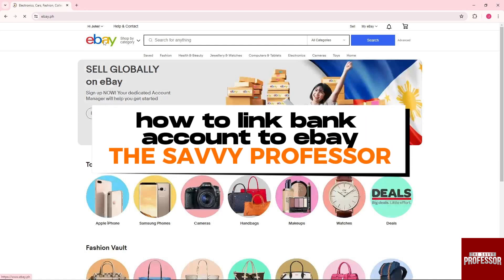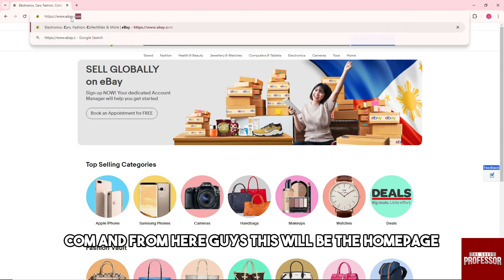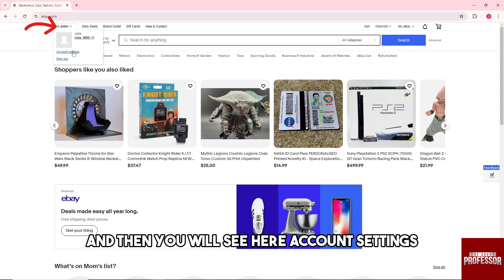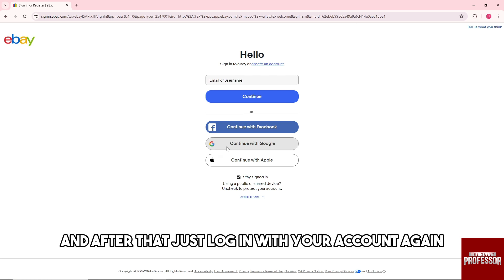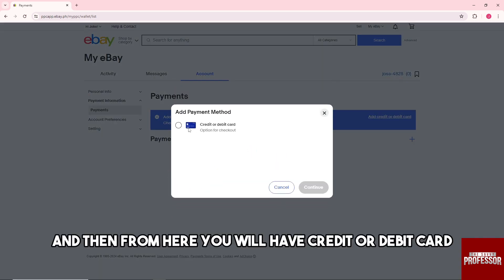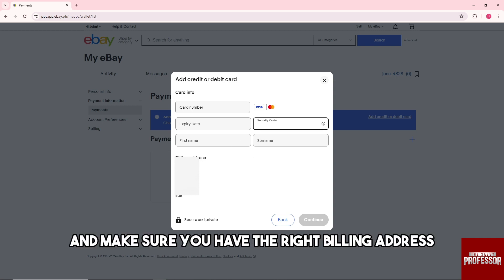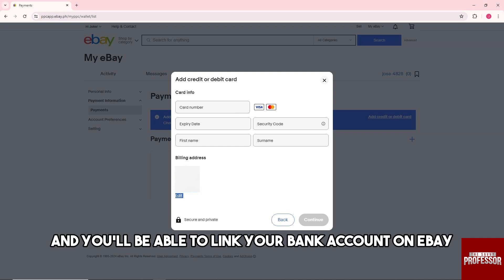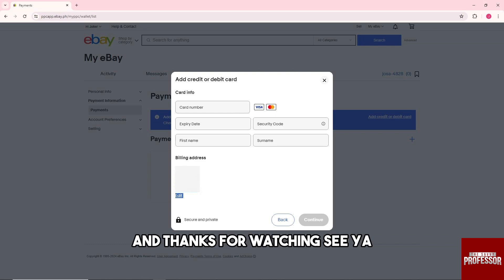How To Link Bank Account To eBay (How To Add And Connect Your Bank Account To eBay)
How To Link Bank Account To eBay (How To Add And Connect Your Bank Account To eBay). In this video tutorial I will show you how to link bank account to eBay.